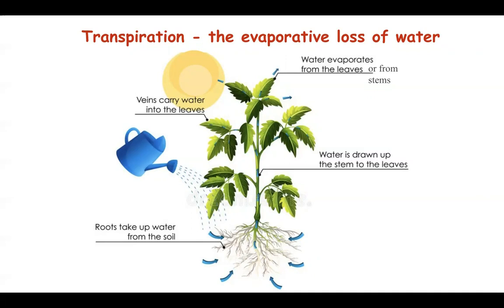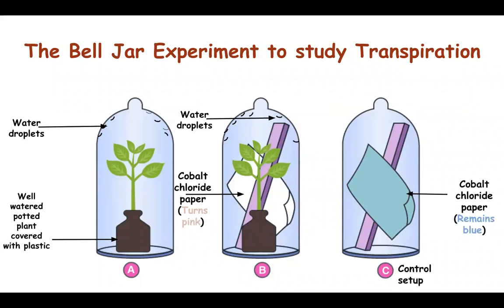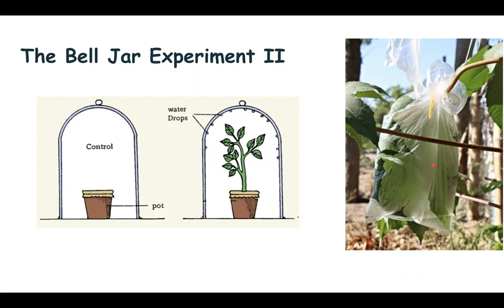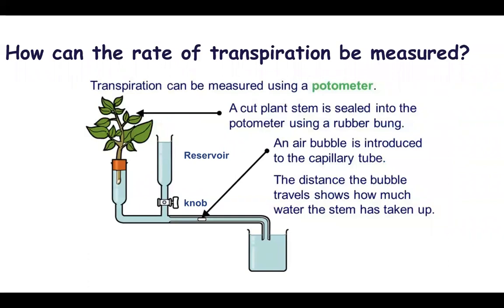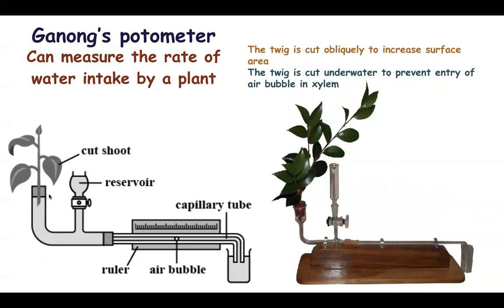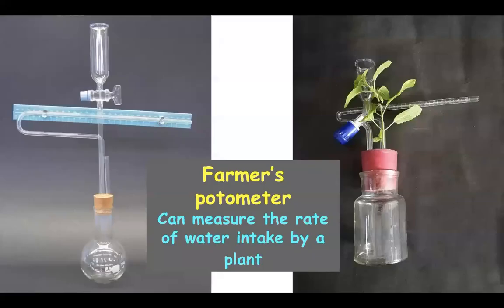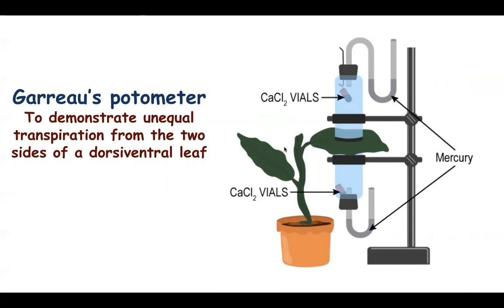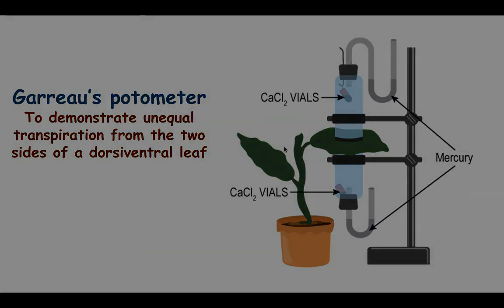ICSE Class X Biology (Transpiration 1)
In this video we will study about transpiration, the bell jar experiment  and the different types of potometers used to study transpiration.